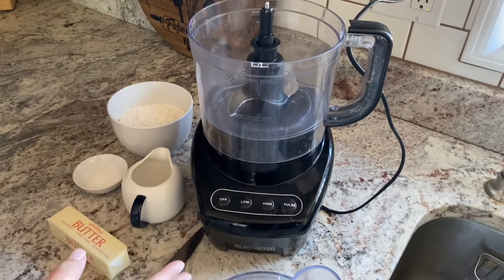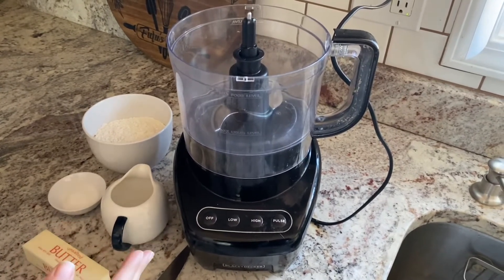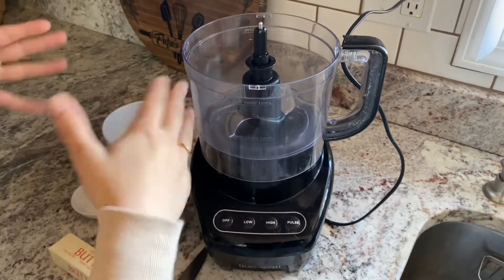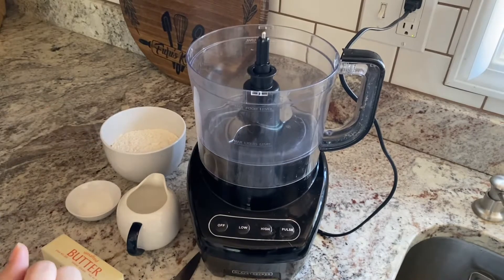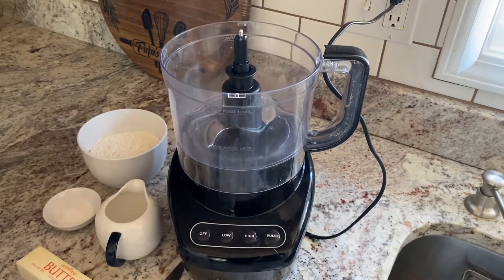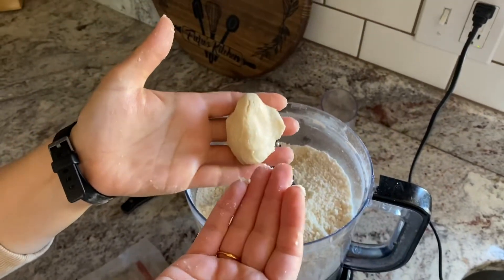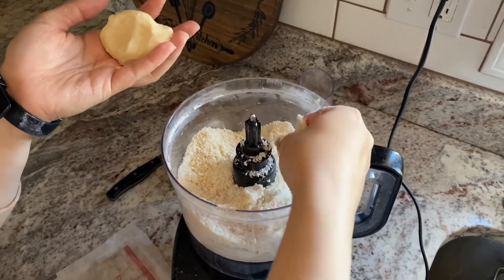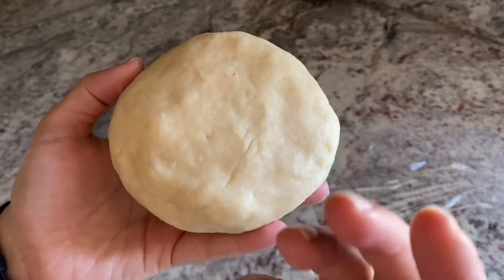How to make Pie Crust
This is a simple video showing how to make the dough for a pie crust! It is buttery and flaky; perfect for a pie, tart, galette, or even a dessert bar.